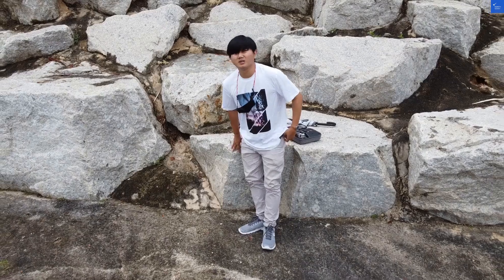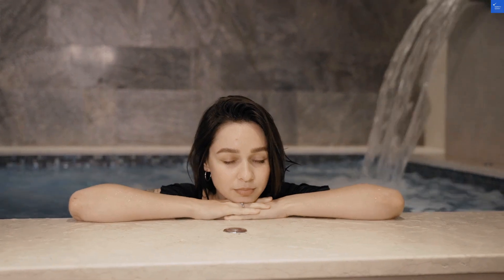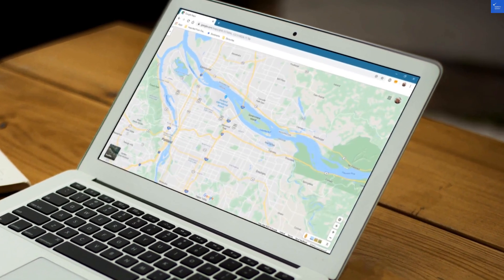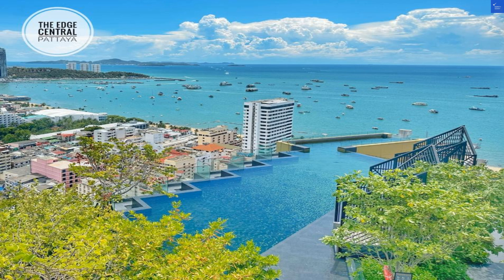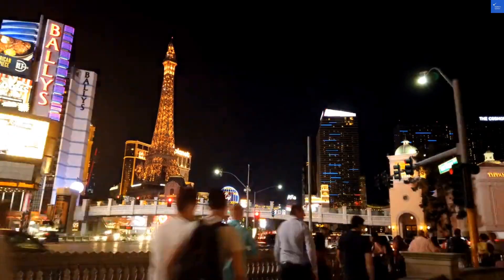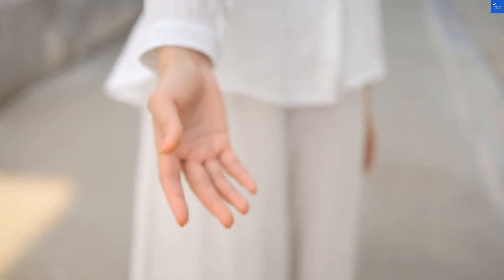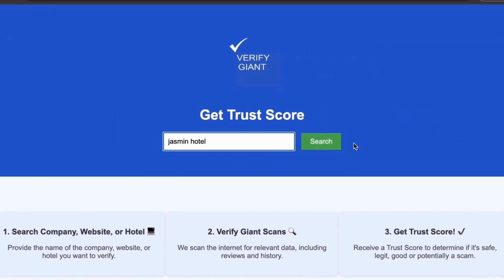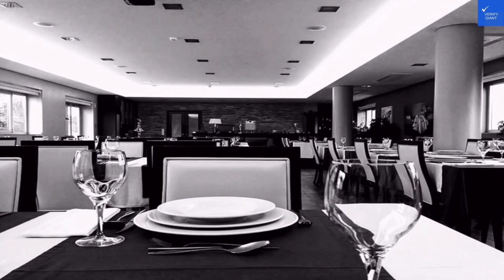Pattaya Loft Hotel in Pattaya Central Thailand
to scan any website, company, or hotel to know if it's worth it or a scam. In this video, we take you on a tour of the Pattaya Loft Hotel, located in the heart of Pattaya Central, Thailand. Discover why this hotel stands out among the best hotels in Pattaya, offering a perfect blend of comfort and affordability. Whether you're searching for family-friendly hotels in Pattaya or boutique hotels that provide a unique experience, Pattaya Loft Hotel has something for everyone.

Explore the top Pattaya accommodations that cater to all types of travelers, from budget-friendly options to luxury hotels in Pattaya. We highlight the hotel's proximity to popular Pattaya attractions and its convenient access to Pattaya beach, making it an ideal choice for your Pattaya vacation. Enjoy exclusive hotel deals in Pattaya and learn about the vibrant Pattaya nightlife just steps away from your lodging.

Join us as we share Pattaya reviews and insider tips to help you make